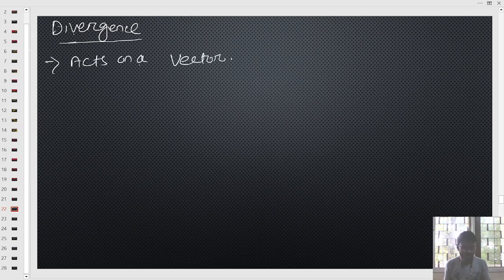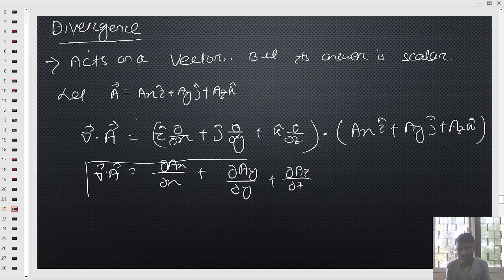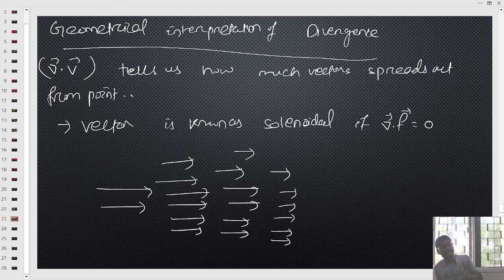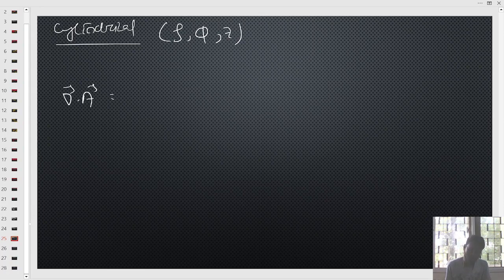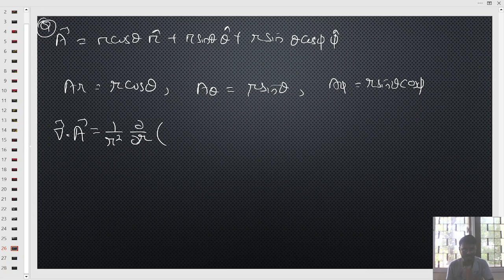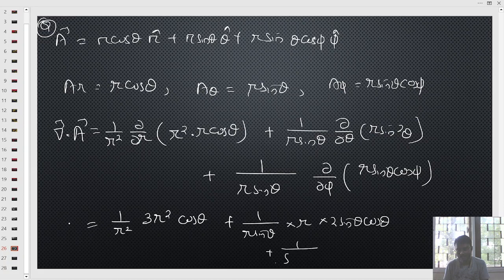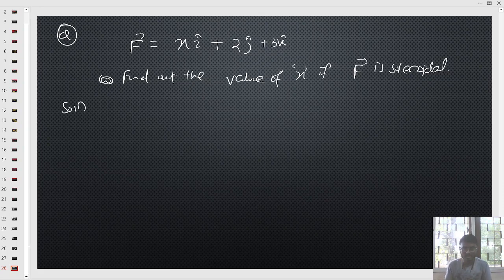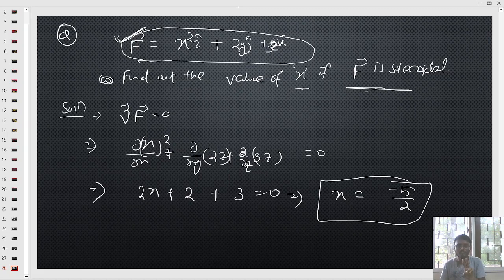DIVERGENCE || Mathematical Physics || Vectors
HARE KRISHNA FRIENDS.